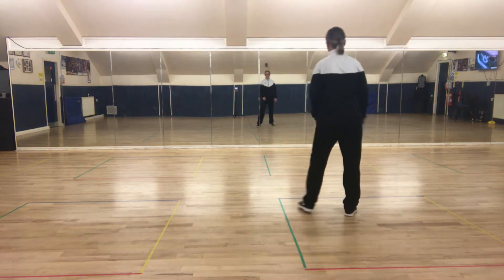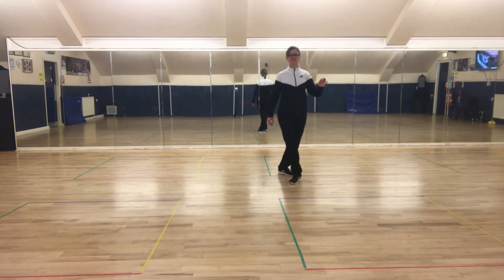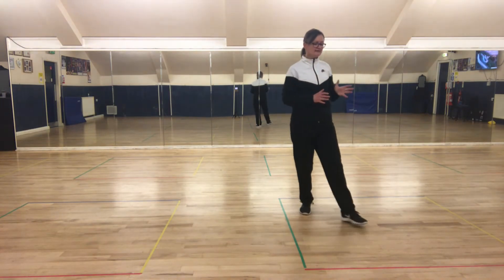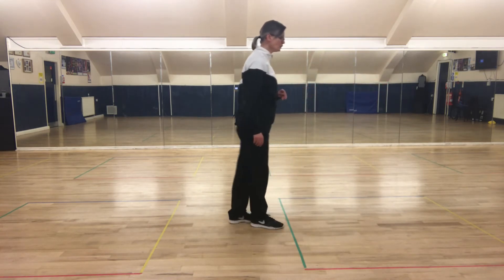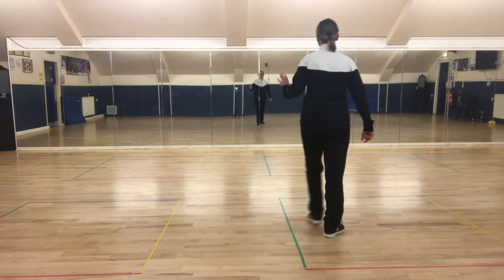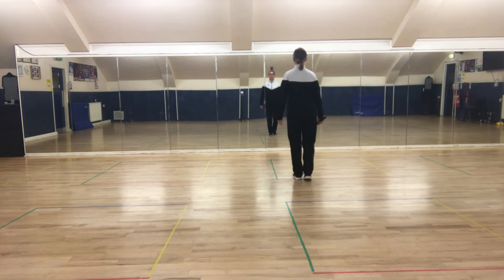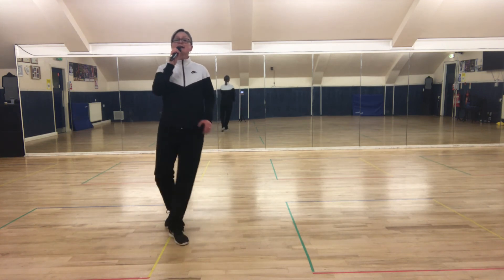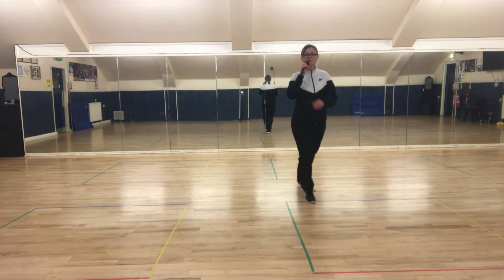Chilly Cha Cha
Choreographer:  Totoy Pinoy